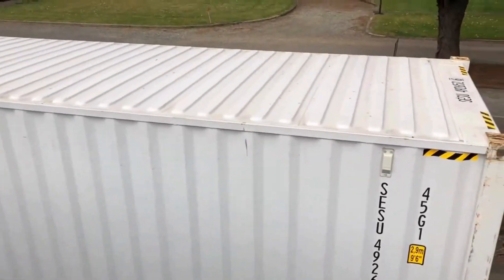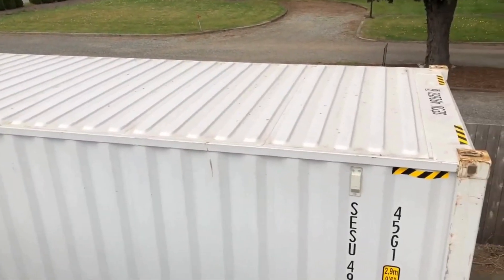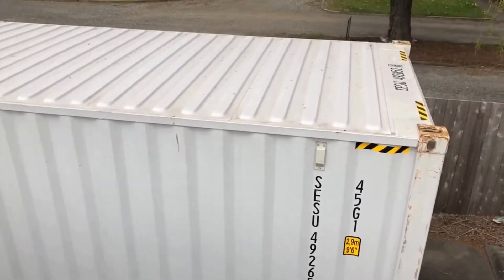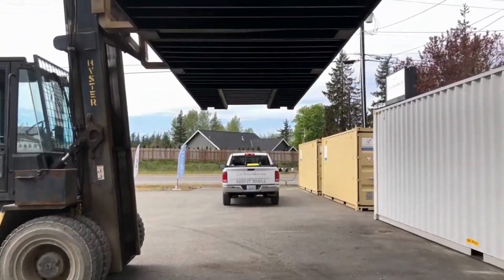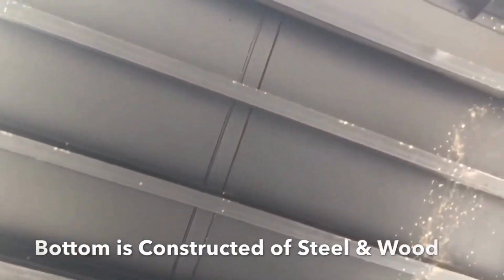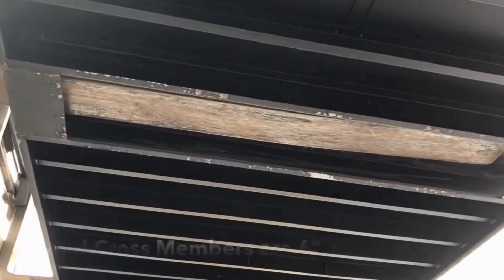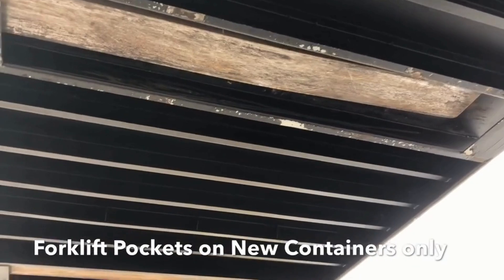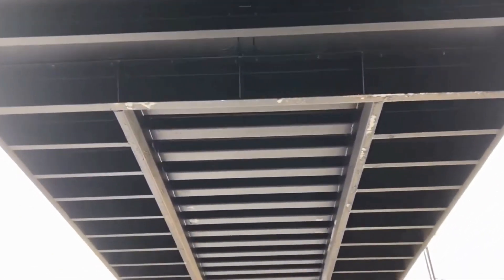What does the bottom and top of a shipping container look like?| Container Buy From- anomadcontainer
The bottom of a shipping container typically features sturdy steel beams or cross members arranged horizontally to support heavy loads. These are often accompanied by corrugated steel panels for additional strength and durability. On the other hand, the top of a shipping container usually consists of reinforced panels designed to withstand stacking and protect the cargo inside. Drainage channels or gutters are often incorporated into the design to prevent water accumulation. Both the bottom and top are engineered to endure the challenges of transportation while safeguarding the contents of the container.